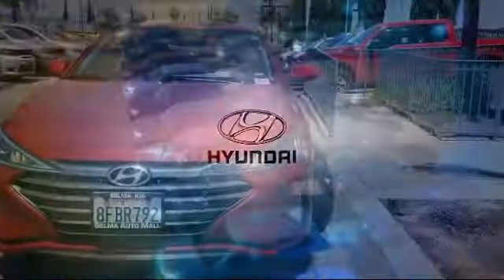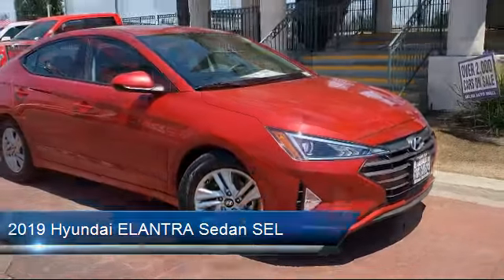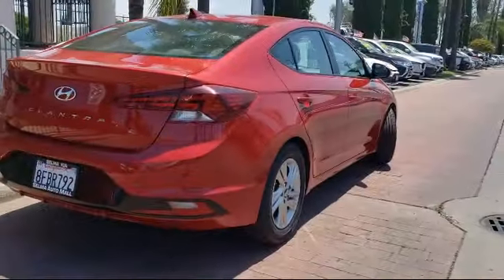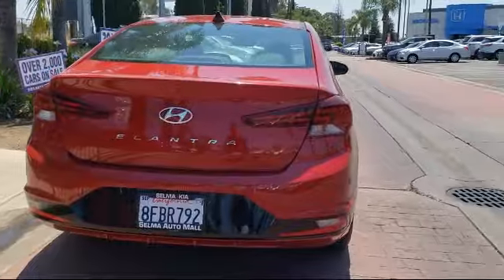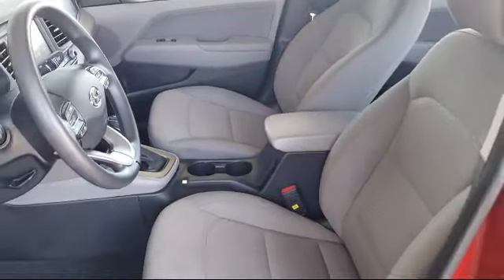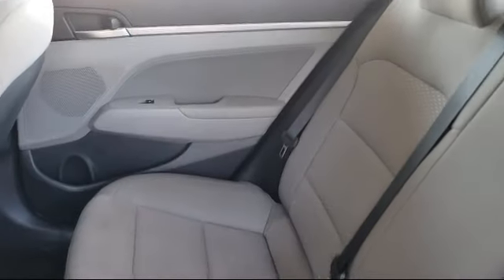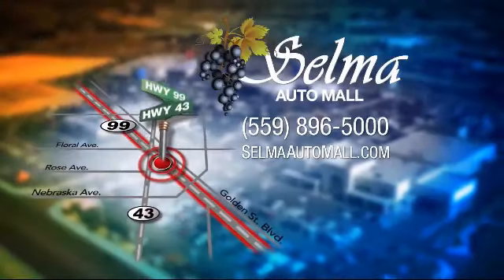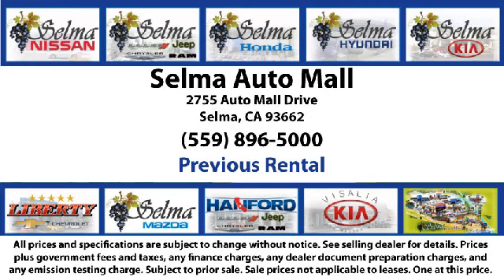2019 Hyundai ELANTRA Sedan SEL Fresno Clovis Visalia Hanford Tulare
2019 Hyundai ELANTRA Sedan SEL Stock Number: K3081R Vin:KMHD84LF2KU737936 Previous Rental.

Selma Kia
2755 Auto Mall Drive